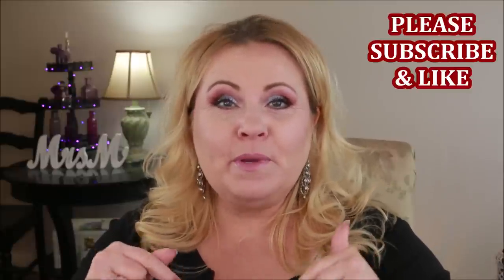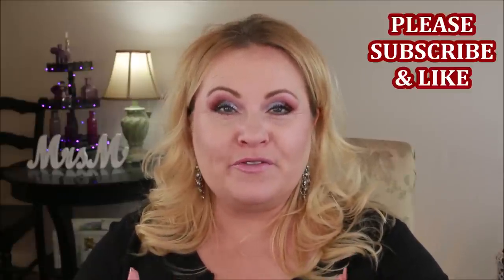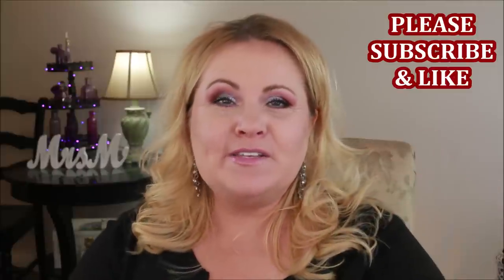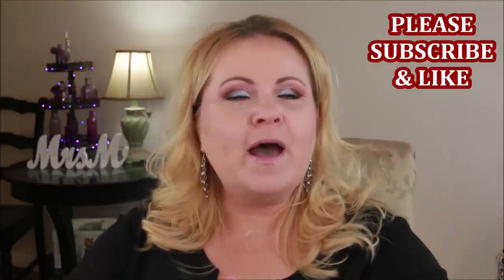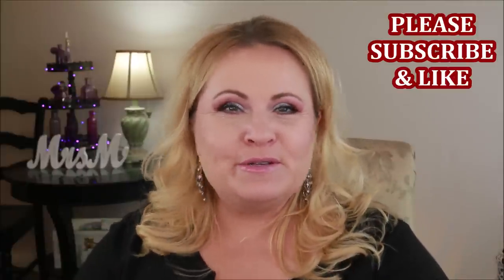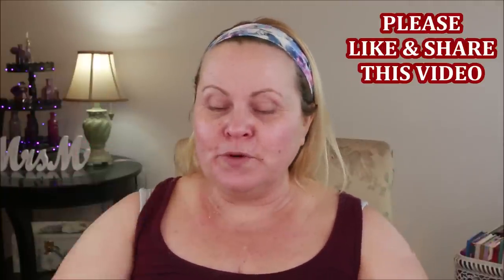DIY FACELIFT WITH FACIAL MASSAGE, UNDER EYE BAGS, MATURE SKIN, WRINKLES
If you've ever thought to yourself, I would love to have a facelift! Or if you've ever wondered how you can get rid of your under eye bags or puffy eyes, then facial massage just might be the anti-aging solution for you.  All over our face, neck, and chest, we have lymph nodes that might be causing us to have a puffy face. Facial massage can also help stimulate the blood supply to our aging skin, and stimulate the sagging skin, fine lines, and wrinkles that we get as we age.  This facelift massage might just be better than any anti-wrinkle cream money can buy! And it's free. Start massaging and look younger soon.   I hope you enjoy the video. Luv ya bunches!

Dr. Brandt Hyaluronic Facial Cream ~ I received this product complimentary from Dr. Brandt.

My Makeup Today:
Tarte Face Tape Foundation in Fair/Light Neutral
Tarte's website ships internationally! Here's that link!
Rimmel Stay Matte Powder in Creamy Natural
Milani Silky Matte Bronzing Powder in 02 Cool Medium
BH Cosmetics Blushing in Bali Blush & Highlight Palette
L'Oreal Lash Paradise Mascara Primer
Covergirl Exhibitionist Mascara
BH Cosmetics Blushing in Bali Palette
The BrowGal Instatint
Flower Beauty Sugar Rush Eyeshadow Palette
I heart Revolution Donut Palette in Blueberry Crush
ColourPop Lip Liner in Oh Snap
Wet N Wild Liquid Catsuit Gloss Lipstick in Chic Got Real